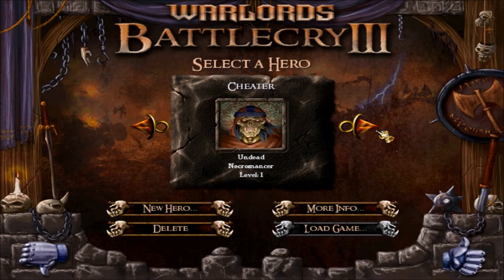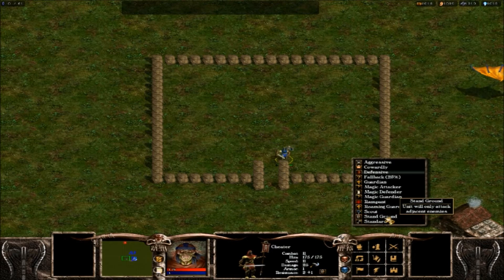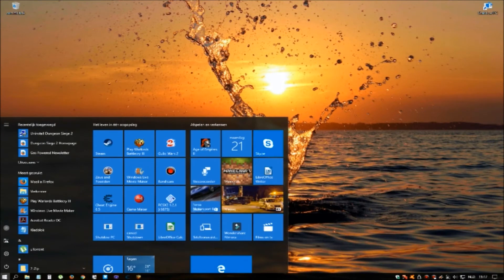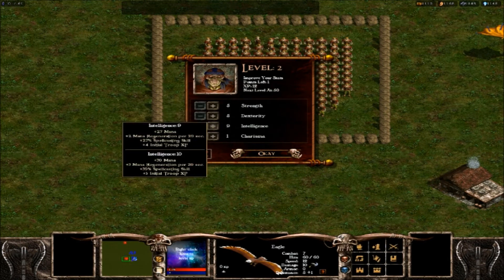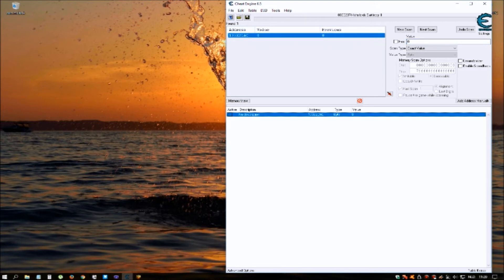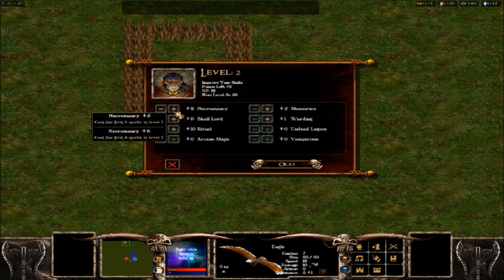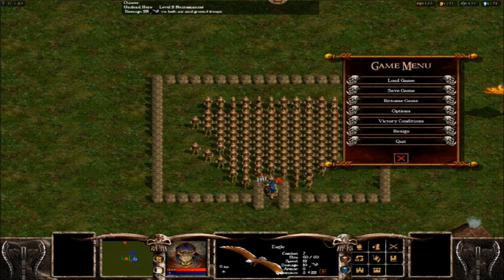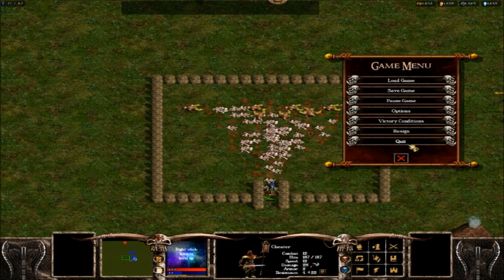Cheating on WBC3 with Cheat Engine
Link for the program Cheat Engine:
In this video i will show you how to get infinite primary and secondary skill points.